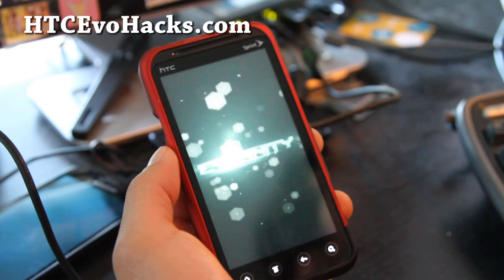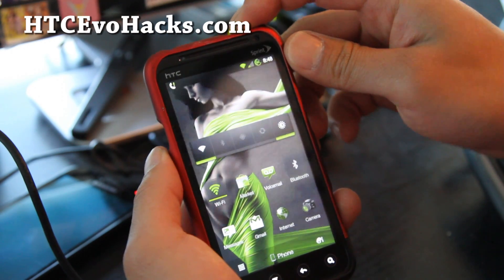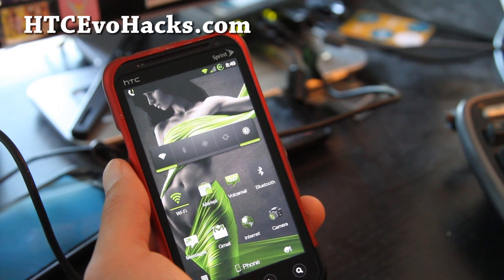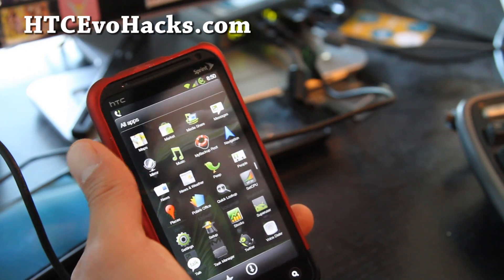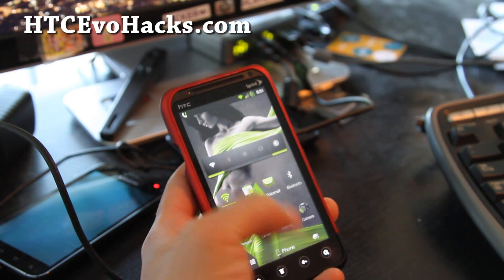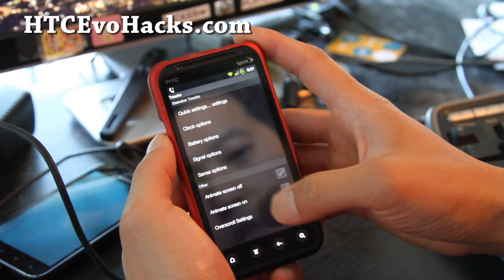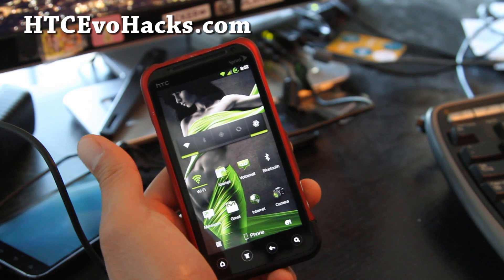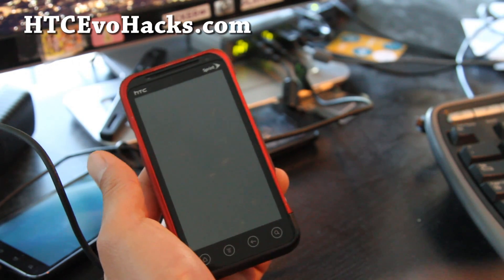Infected ROM for HTC Evo 3D!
Here's a quick overview of the new Infected ROM for HTC Evo 3D!

Donate to Original developer here (see donate button at top of page)  and also full features listed here: